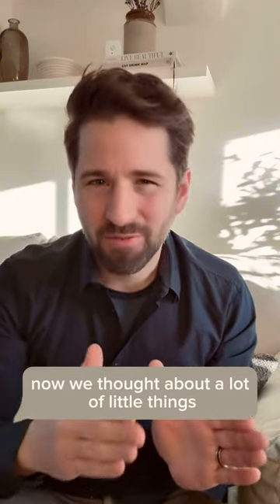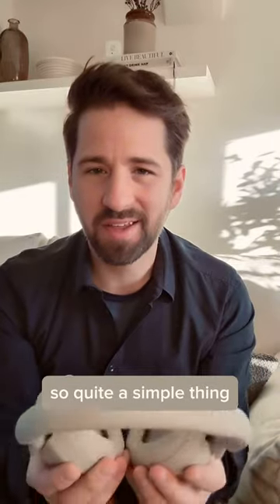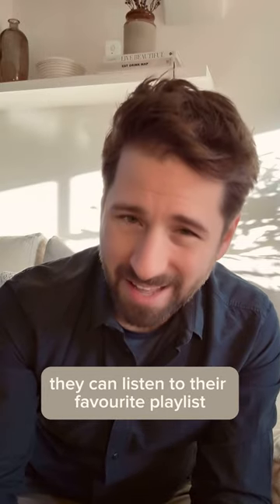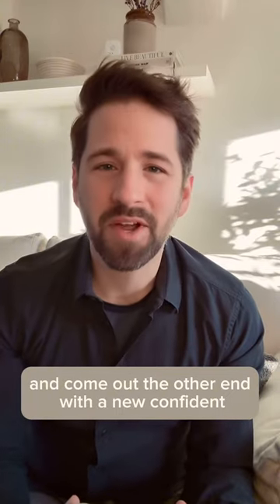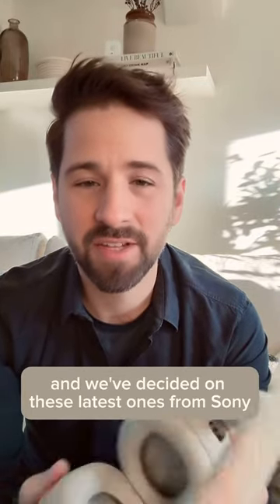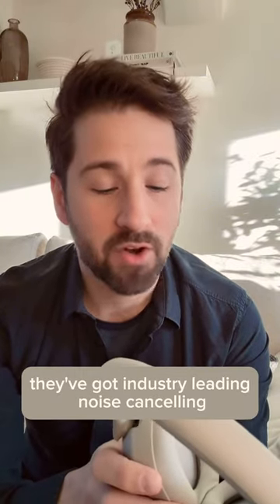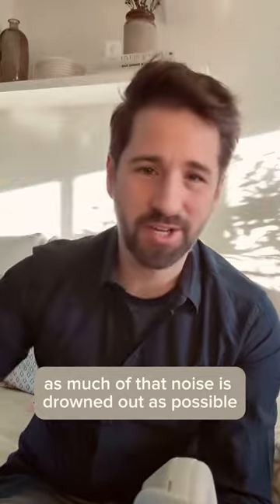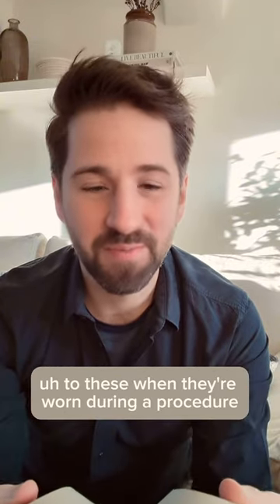Helping SmileMakeovers to be as comfy as possible! 🎧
We've taken some serious consideration to the little details to ensure that your experience with us is exceptional, and that we stay true to our core promises...

🎧one of the ways we make smile makeovers as comfy as poss! 🎧

We'll go into more depth on this, and other 'geeky' topics over on our YouTube channel 🔗

Our VIP Waitlist is open for a limited time only.